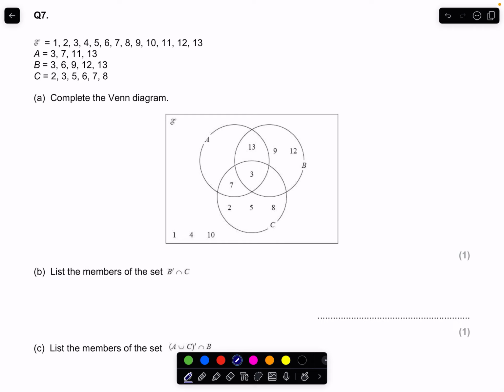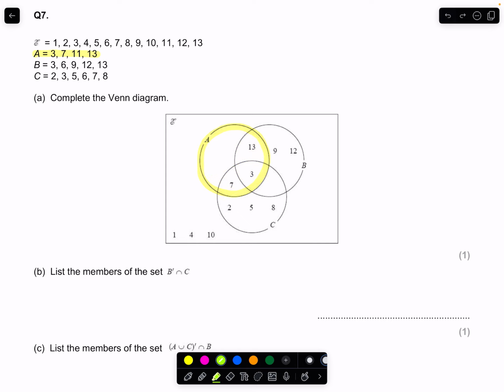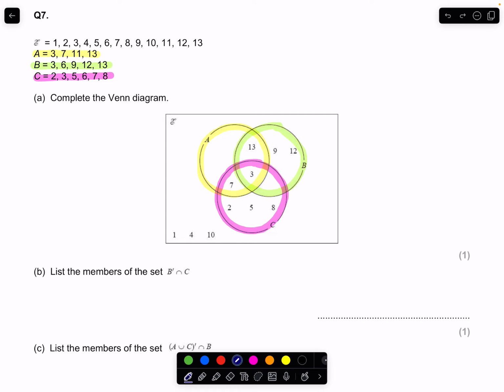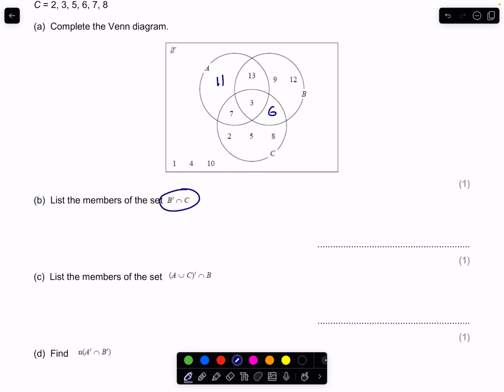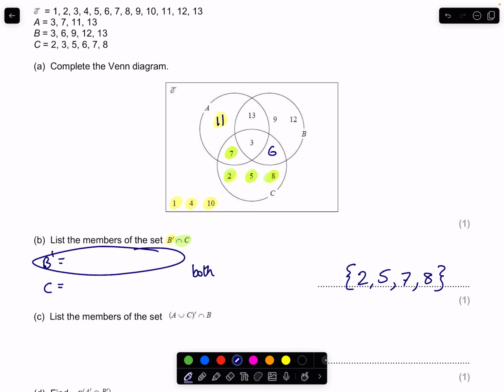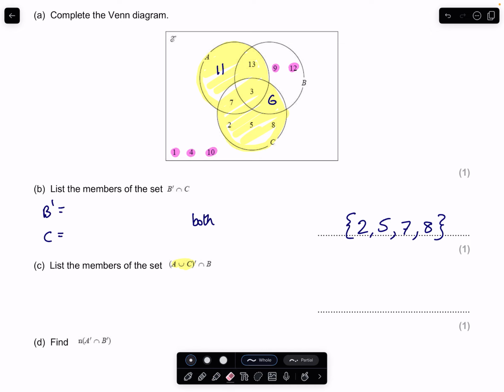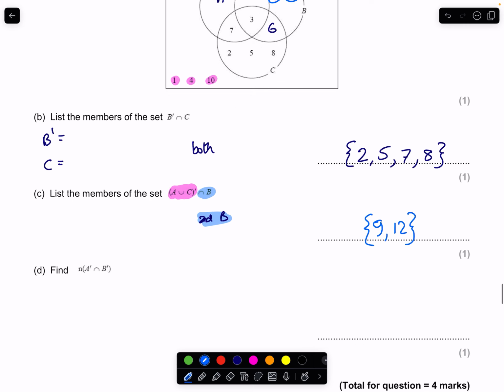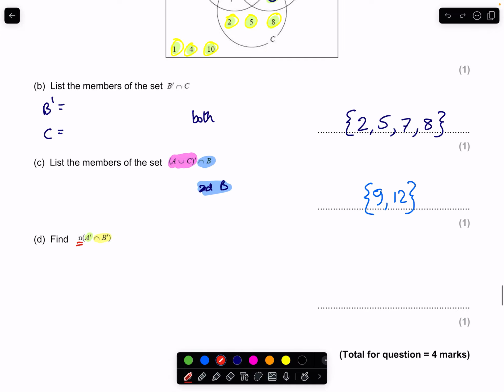GCSE IGCSE Edexcel Math Maths Mathematics Venn Diagram Triple Interpreting Sets Set Notation